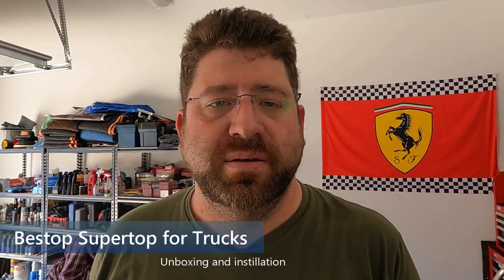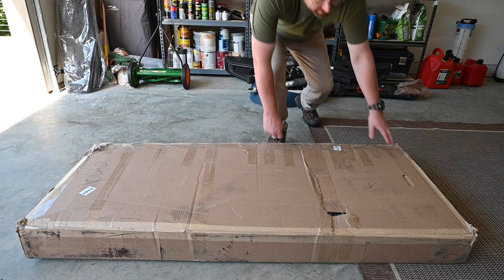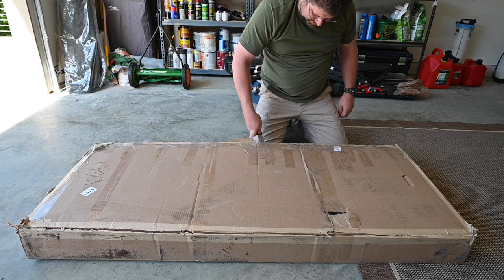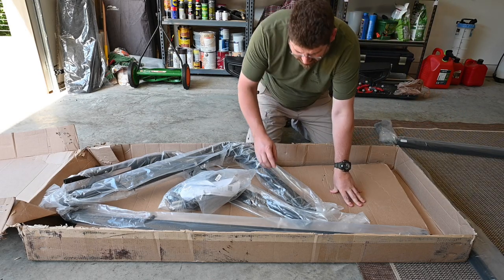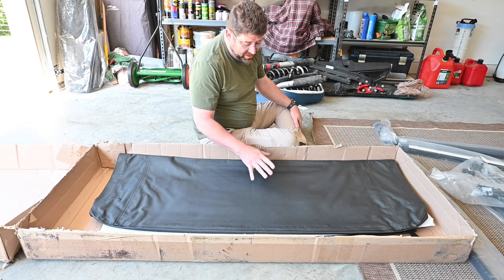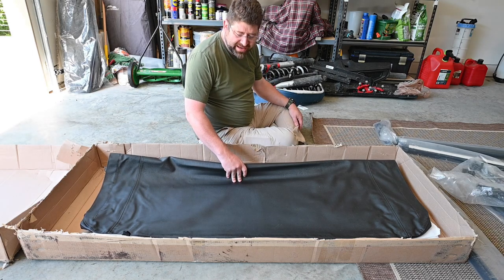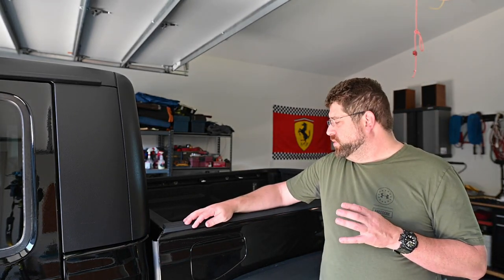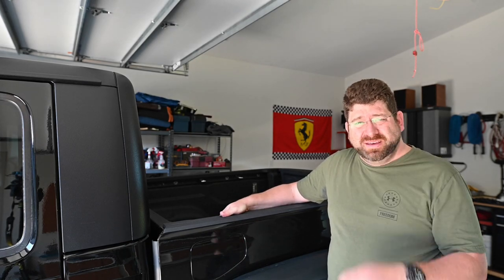Covered Storage for the Gladiator, Bestop Supertop for Trucks: How to Install and review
Today I am installing the Bestop Supertop for Trucks on the Gladiator.  The Bestop Supertop fits most trucks and hopefully will serve our purposes well.  Watch to the end to find out how it stacks up.